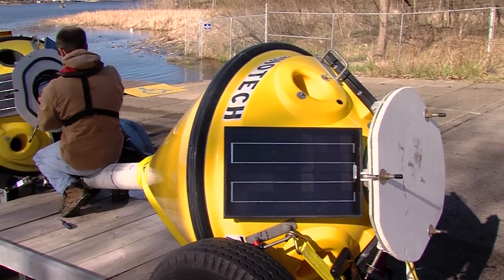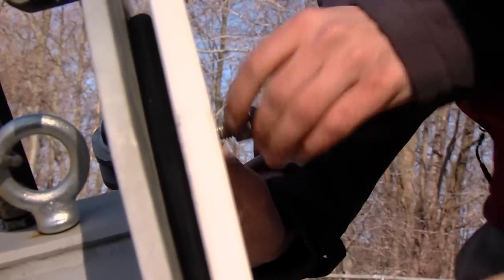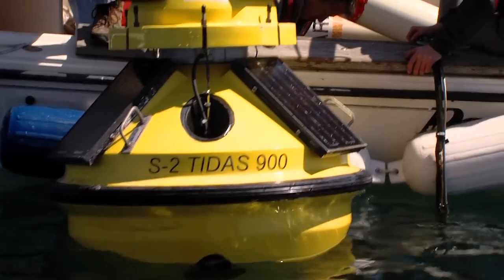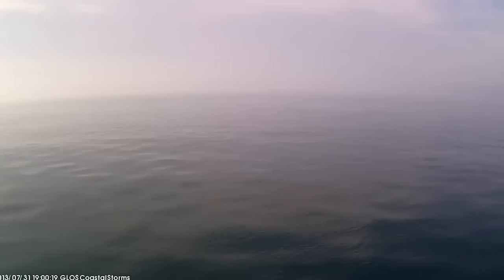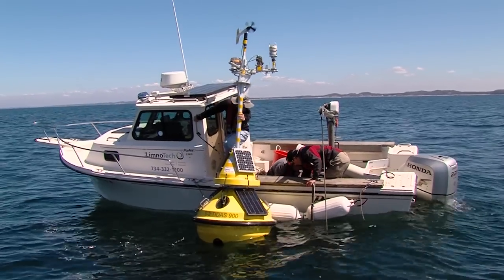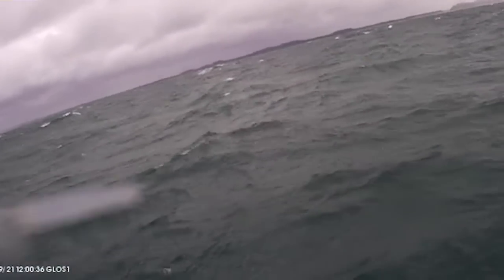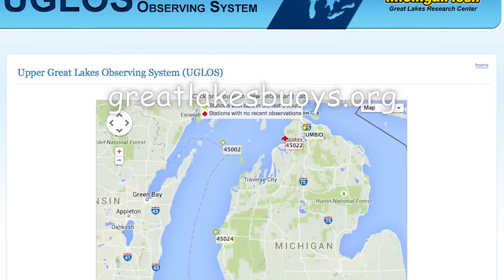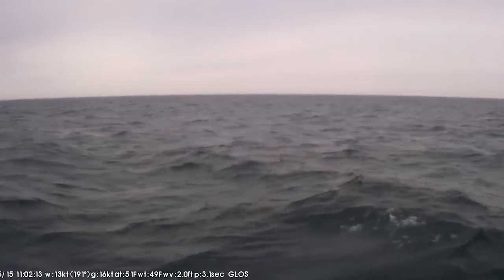Lake Michigan Weather Buoy near Holland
This weather buoy reports wind, water temp, wave height, and has a web camera.  Before you hit the water you should check conditions